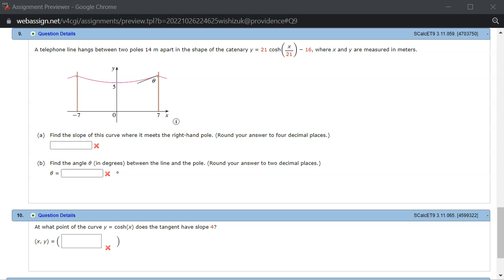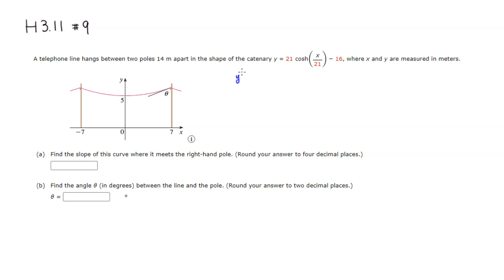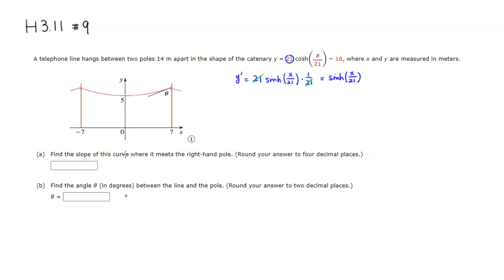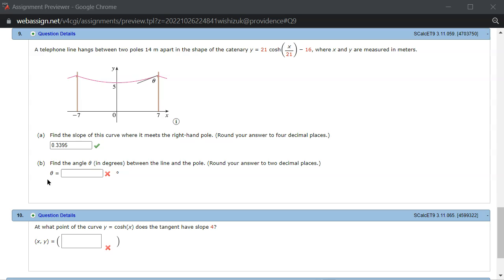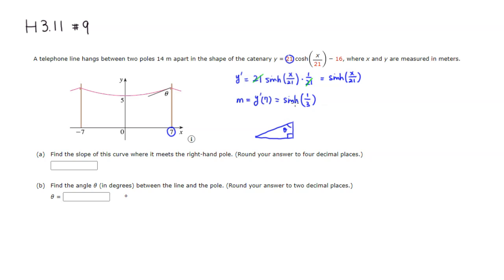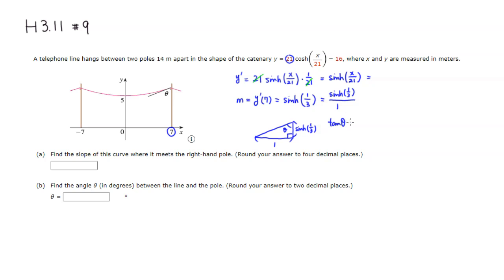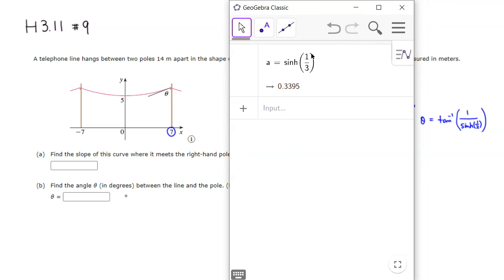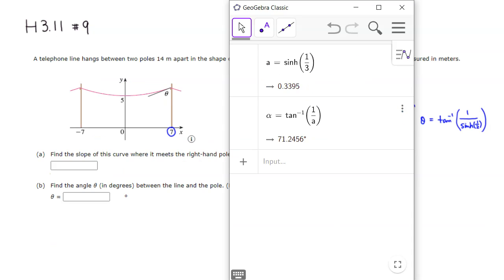MTH 131 H3.11 #9 (Fall 2022)